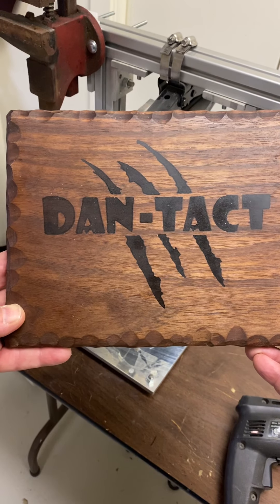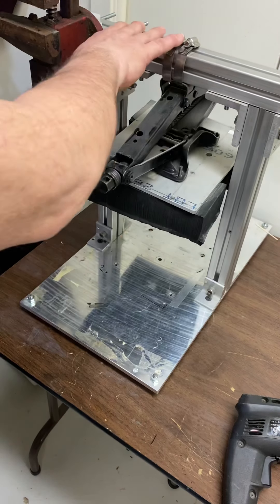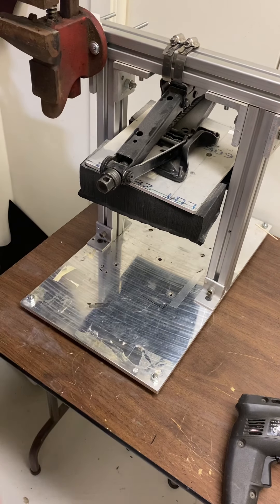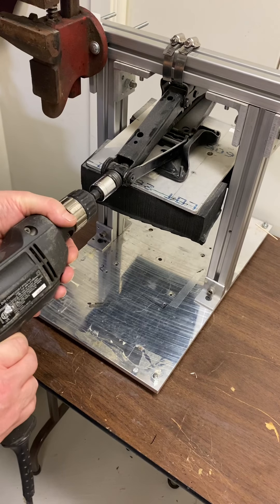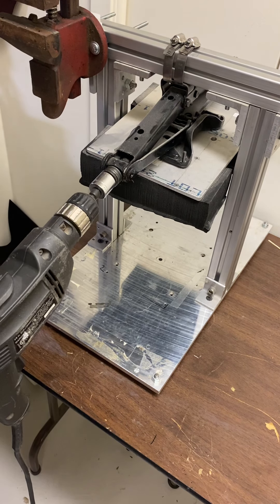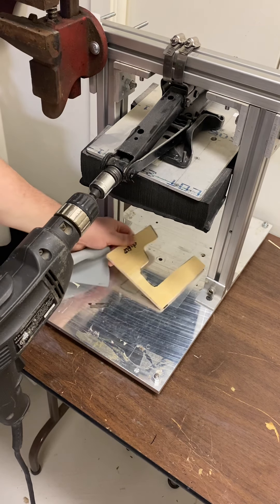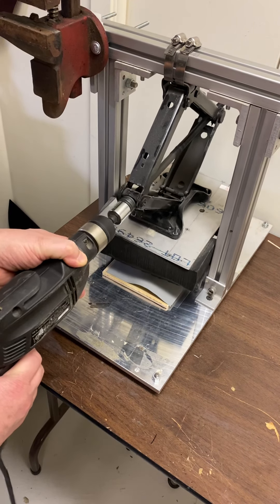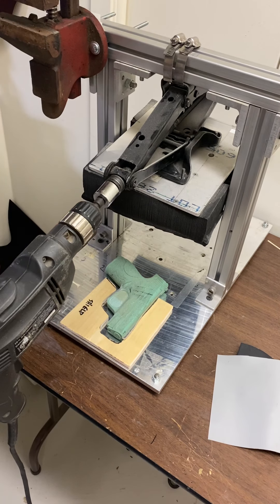Kydex Press for Hybrid & Pancake Style Holsers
Kydex press for making pancake and hybrid type Holsters.